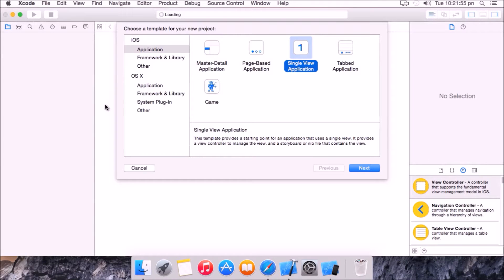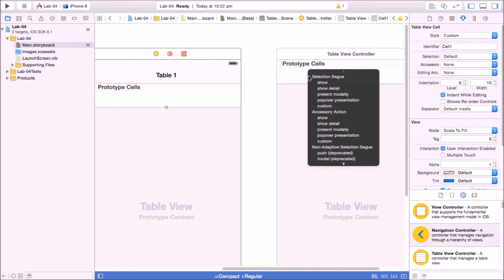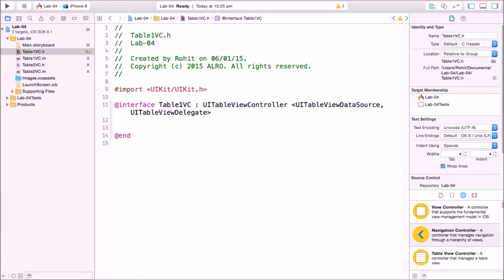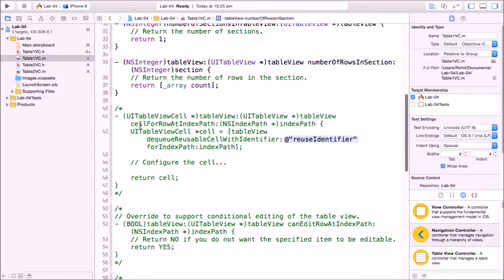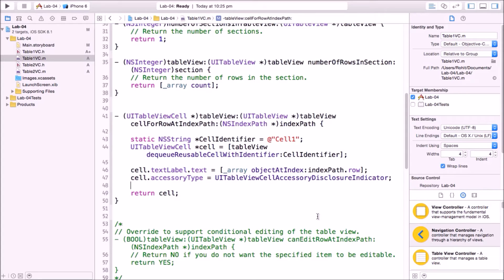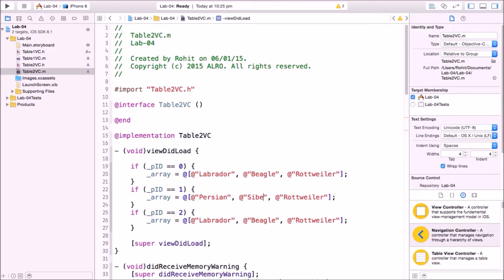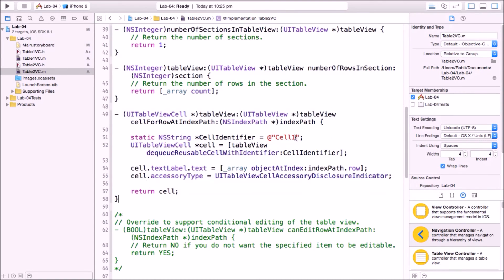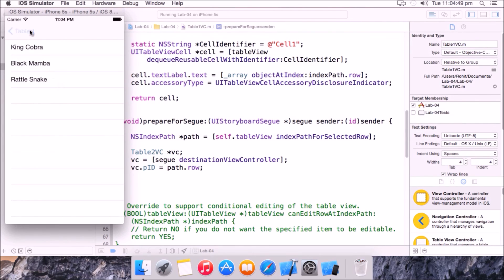iOS - xcode - 04 - Passing Data From a Table View Controller to Another Using Properties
This is a tutorial on passing data from a Table View Controller to another Table View Controller using properties. We used Storyboard, ARC, and xcode 6.

If you need any help, please post in the comments section.

PS: This is a special video on demand.

iOS
iOS Tutorials
iOS Development
iPhone
iPhone 4
iPhone 4S
iPhone 5
iPhone 5C
iPhone 5S
iPhone 6
iPhone 6 Plus
iPhone Tutorials
iPhone Development
Table View Controller
Navigation View Controller
View Controllers
Data Between view controllers
UIViewController
UINavigationController
UITableViewController
UITableViewDataSource
UITableViewDelegate
Values between view controllers
Properties
Protocols
Segue
Show Segue
Push Segue
Modal Segue
PrepareForSegue
PerformSegueWithIdentifier
xcode 4
xcode 4.x
xcode 5
xcode 5.x
xcode 6 beta
xcode 6
Swift Language
Swift Tutorial
Swift Development
Objective C